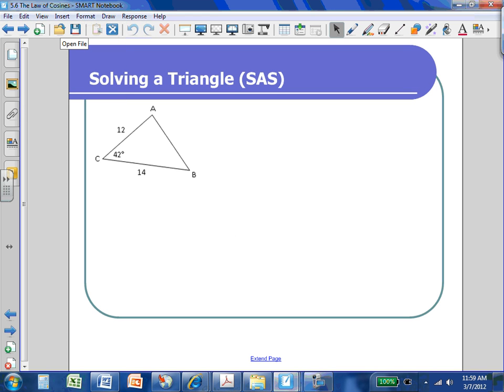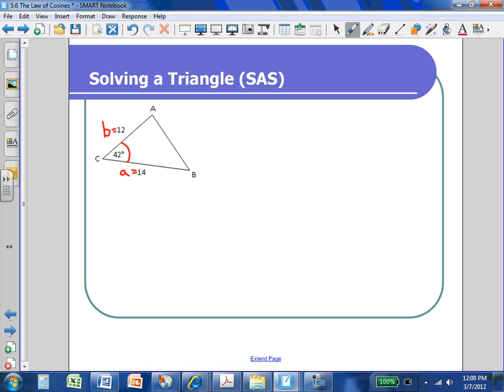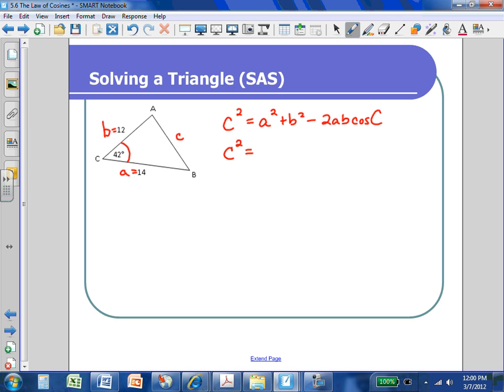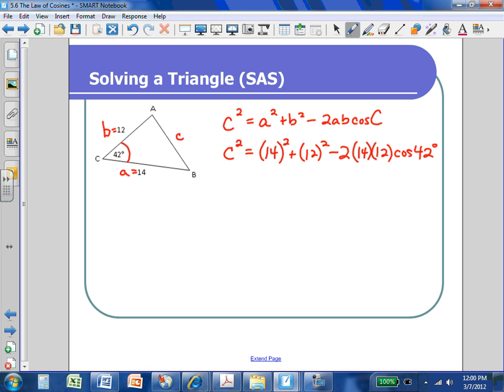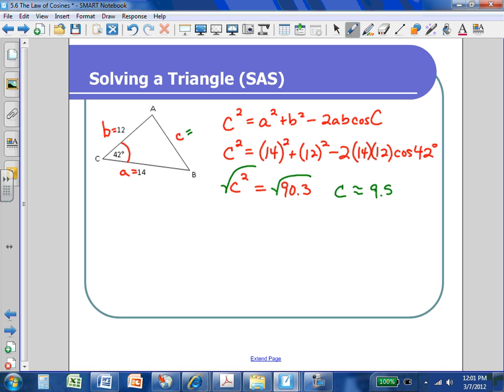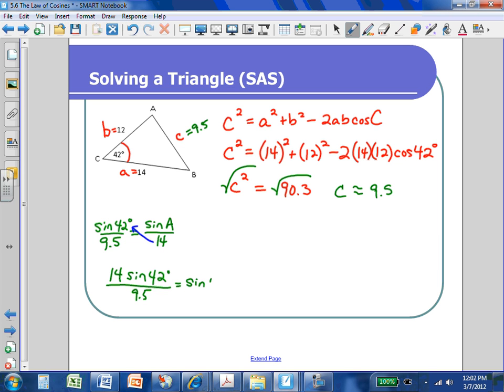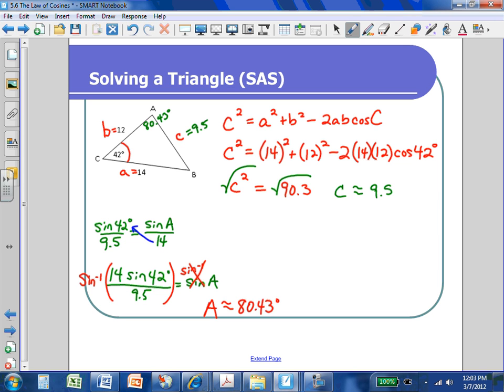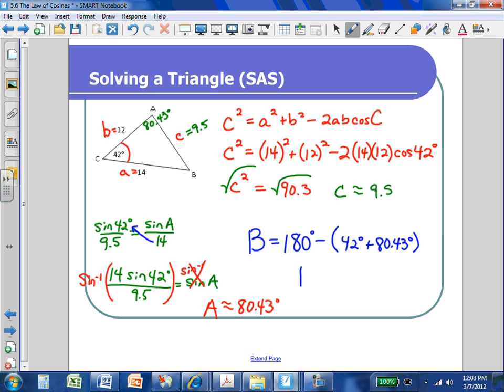5 6 1 Solving a Triangle SAS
Law of Cosines: SAS